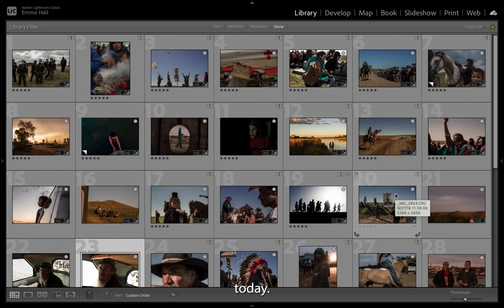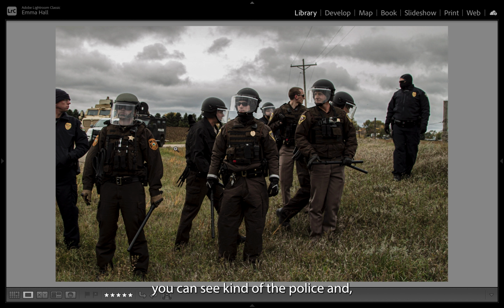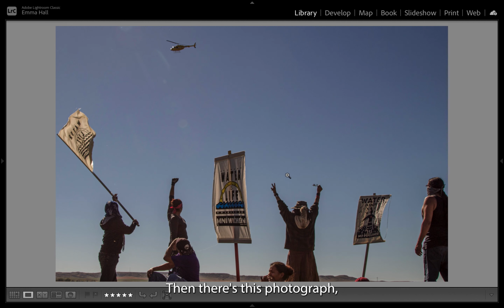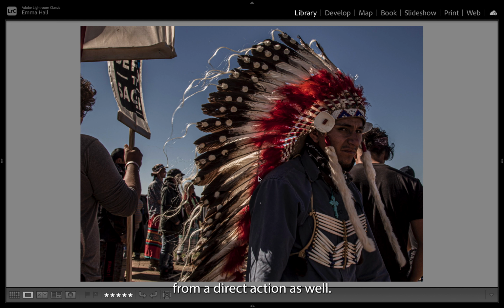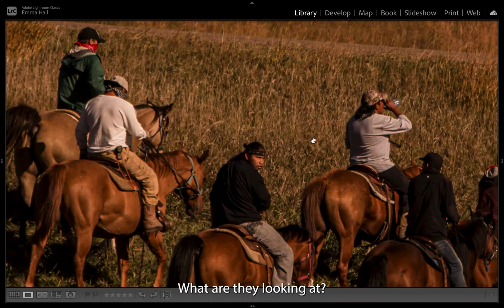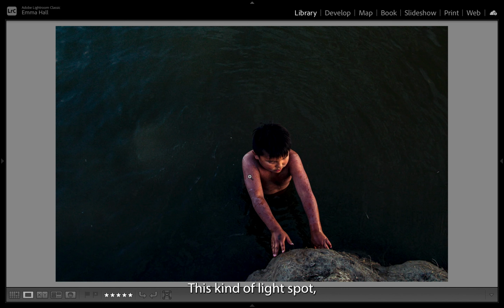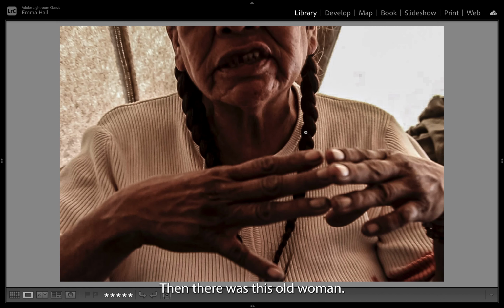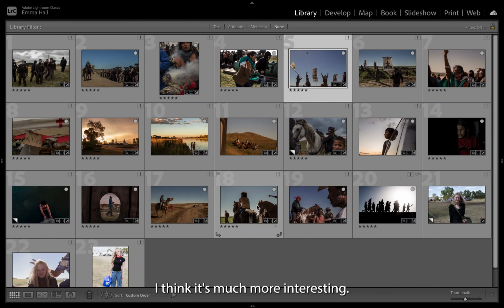Choosing Photos for Your Final Story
Photojournalism is all about telling a story to your viewers. How and what photos you use to tell it, can make or break it. When i was younger, I only chose the best photos for the final edit. 7 years later, I've since learned that your story needs to consist of more than that. I hope you enjoy the video even if it’s on in the background while you’re doing chores!